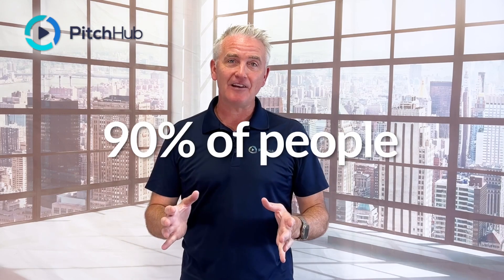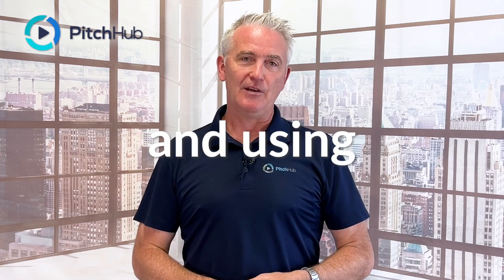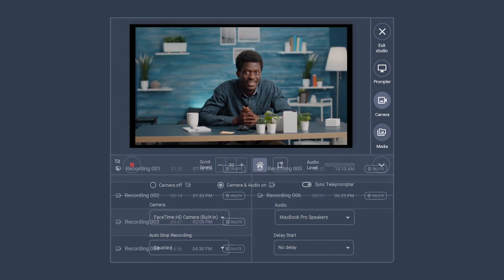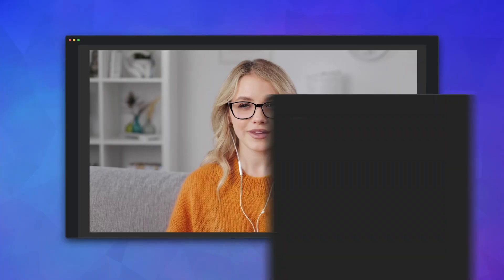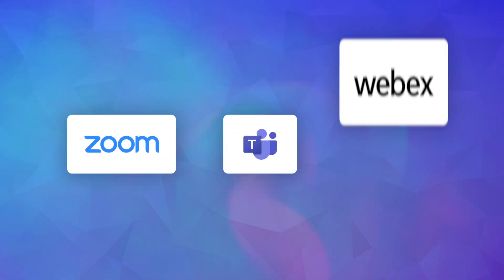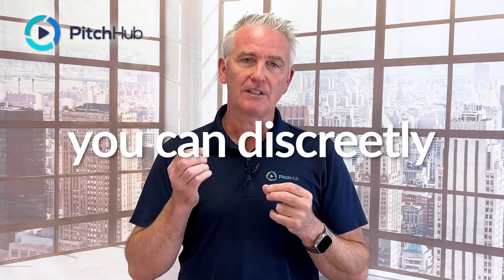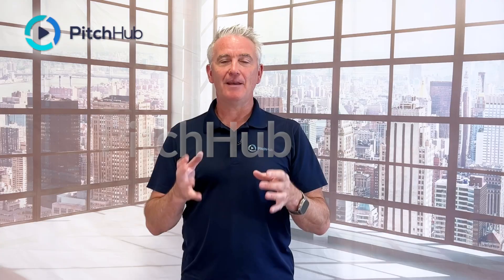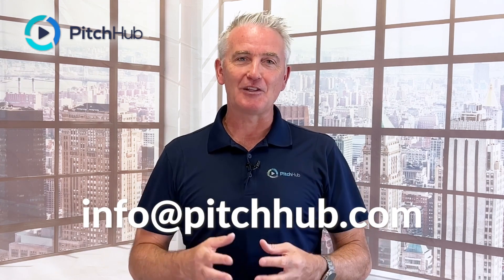PitchHub Introduction - Teleprompter on PitchHub.com; Zoom, WebEx and MS Teams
At PitchHub, we've made it easier for video recording and presenting with our integrated teleprompter. Record, save, and manage scripts directly on PitchHub.com. Plus, our app works seamlessly with Zoom, Microsoft Teams, and Cisco WebEx, ensuring you stay on track during video conferences or recordings.